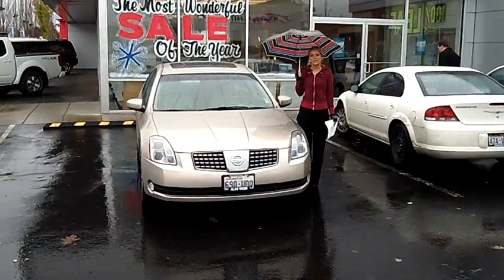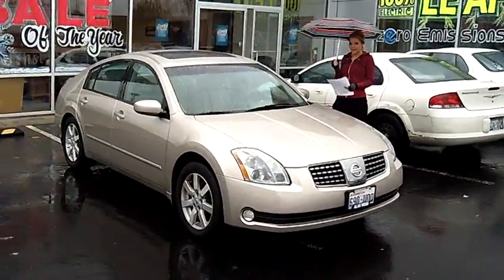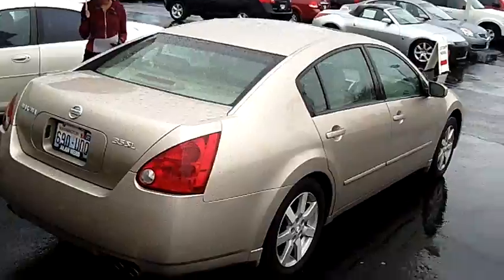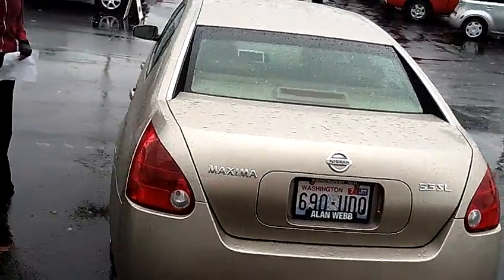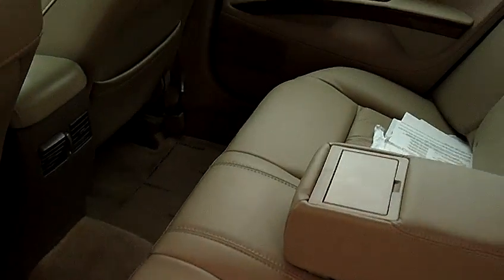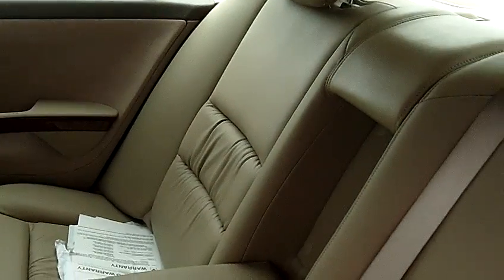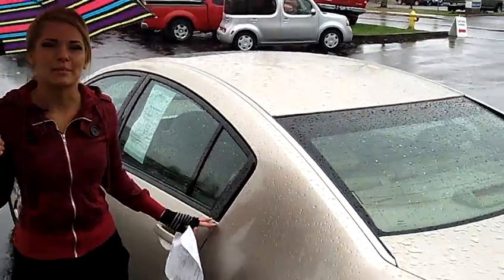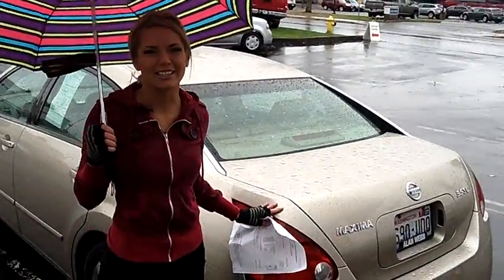2005 NISSAN MAXIMA SL (STK# 11N571A).MP4